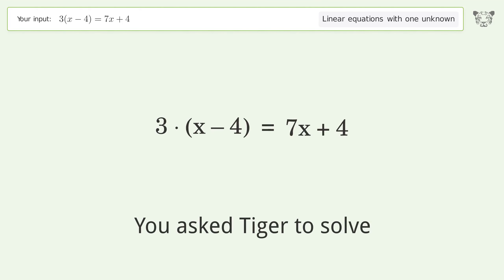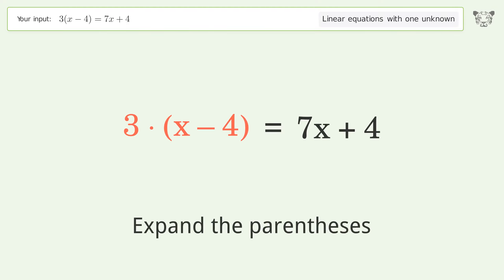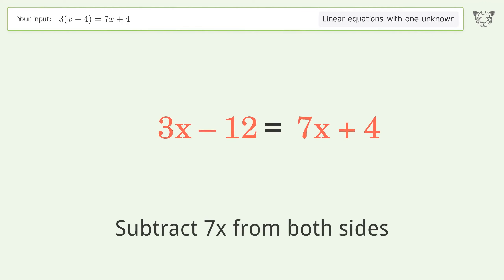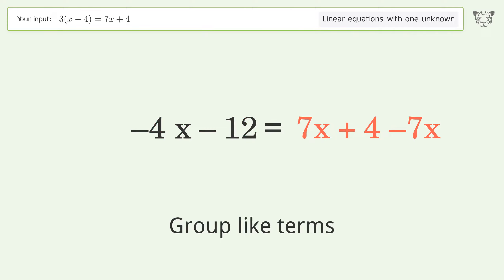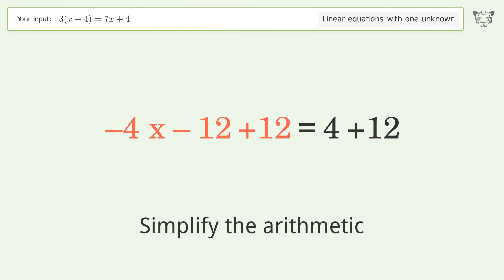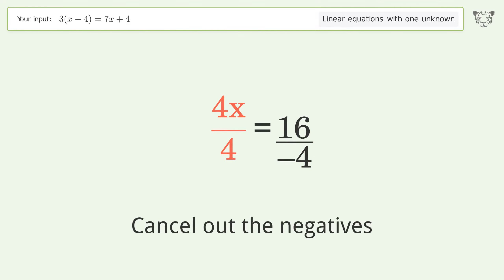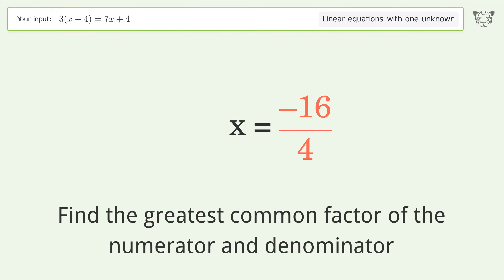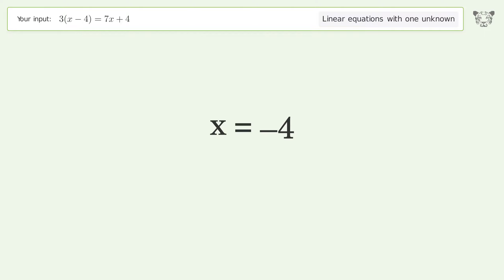Solve 3(x-4)=7x+4: Linear Equation Video Solution | Tiger Algebra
Struggling with 3(x-4)=7x+4? Watch our step-by-step video on Tiger Algebra to master this linear equation effortlessly.